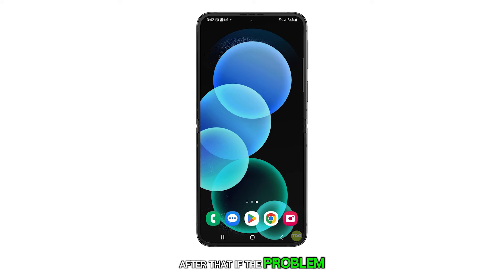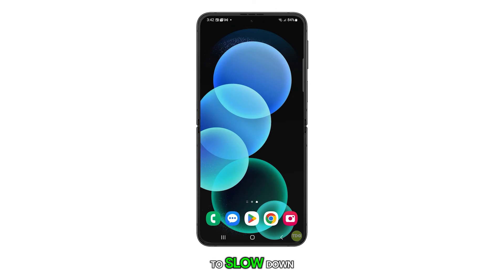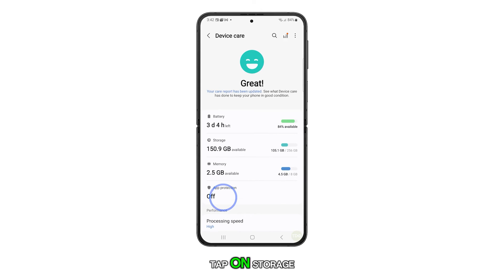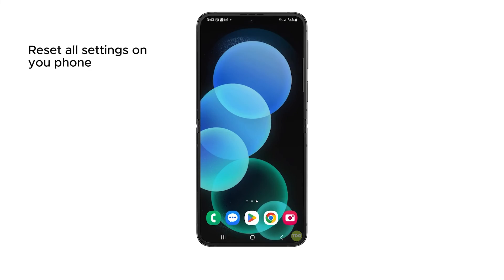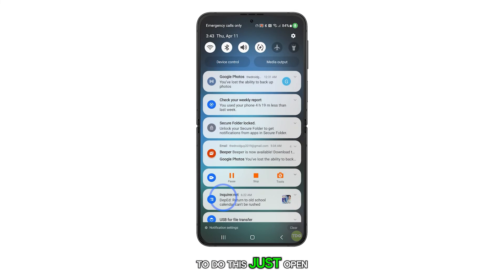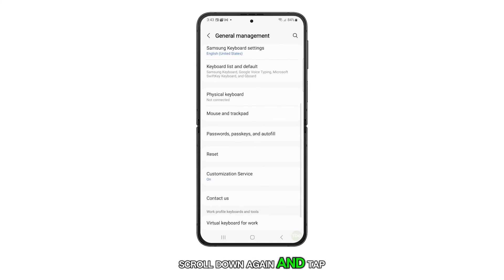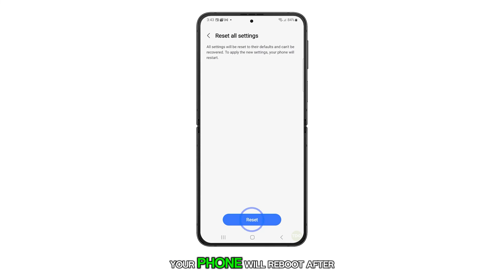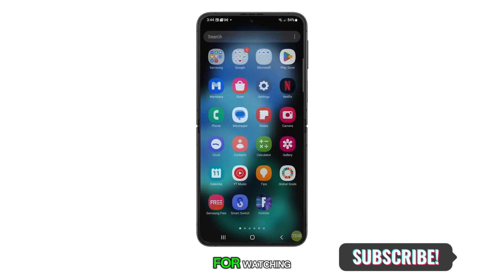How To Fix A Sluggish Samsung Galaxy Z Flip 5 | Extremely Laggy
In this video, you'll learn how to troubleshoot a sluggish Galaxy Z Flip 5. If your phone's performance is lagging, start by closing all background apps to free up resources. If the issue persists, try a force restart by holding the power and volume down buttons simultaneously until the device restarts. Lastly, check your device's storage and consider resetting all settings to defaults if necessary.